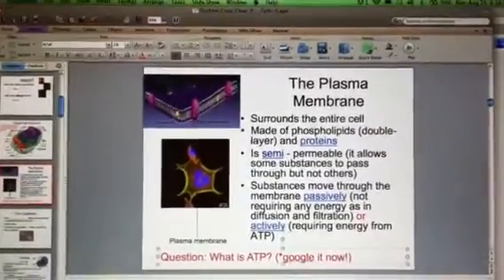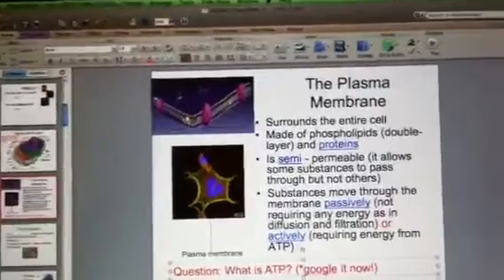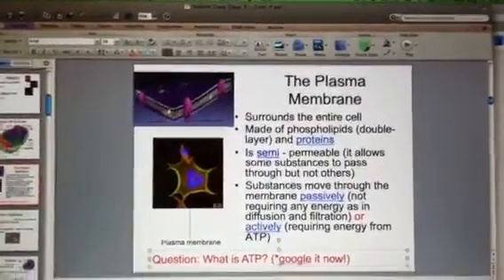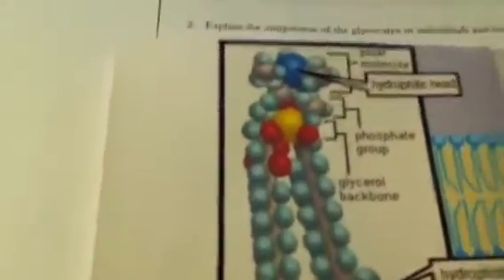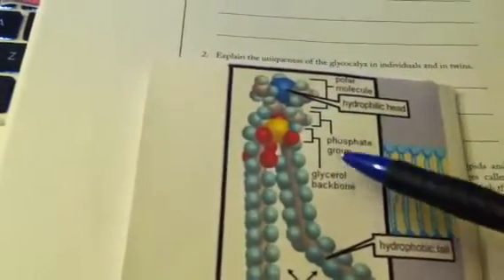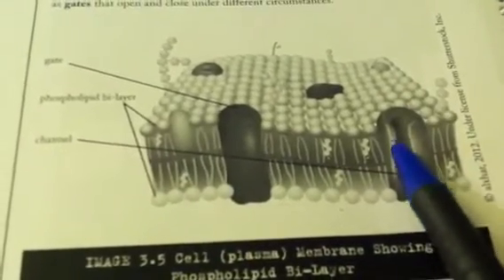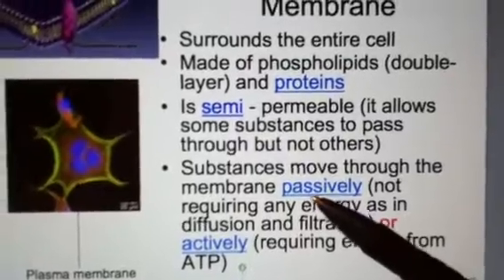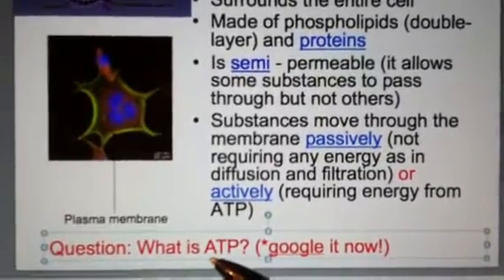Ch 3 - Plasma Membrane